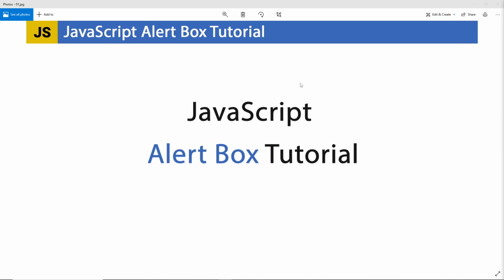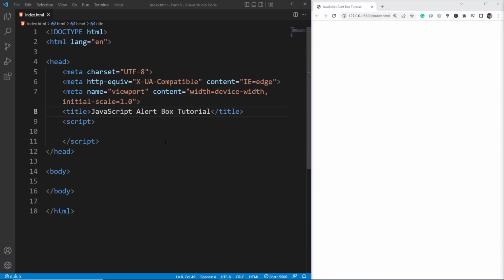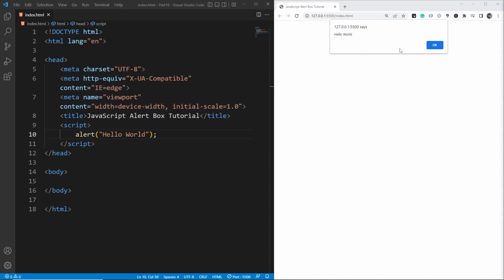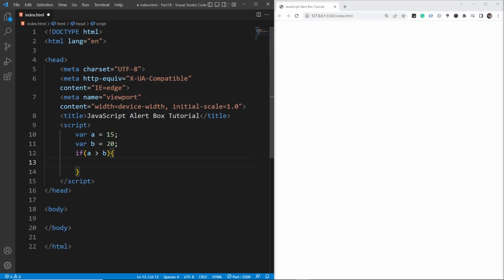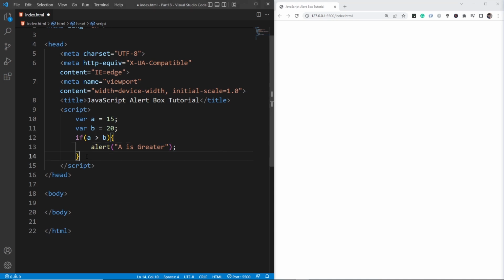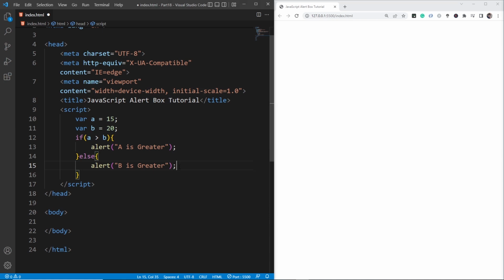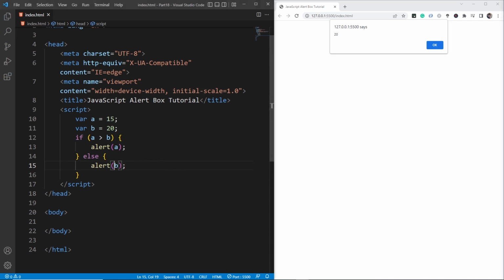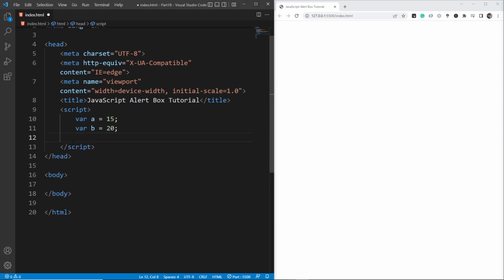JavaScript Alert Box Tutorial